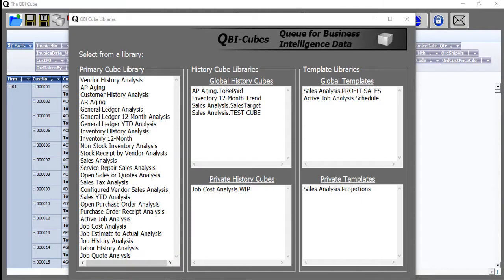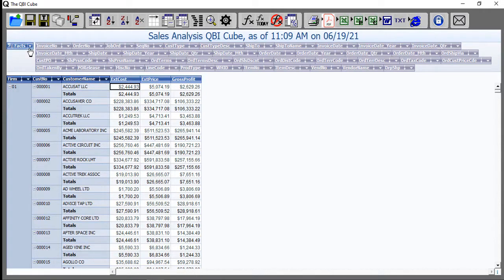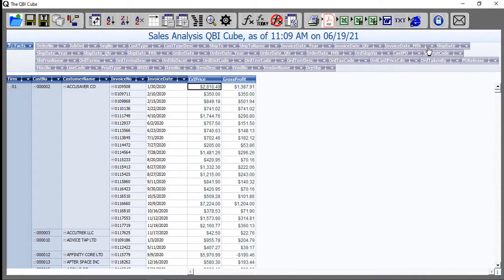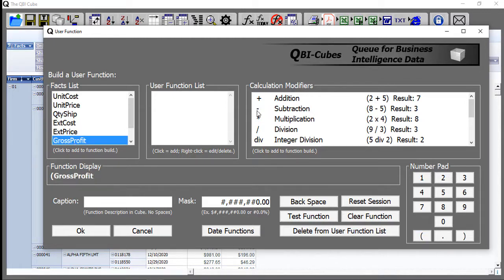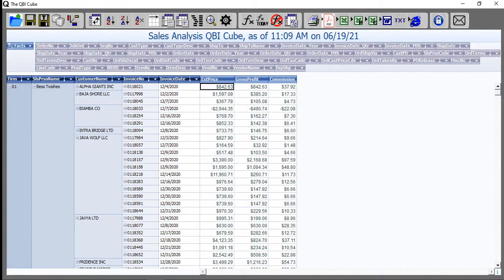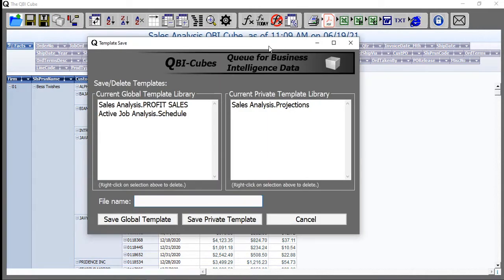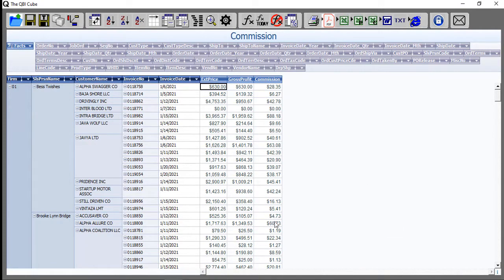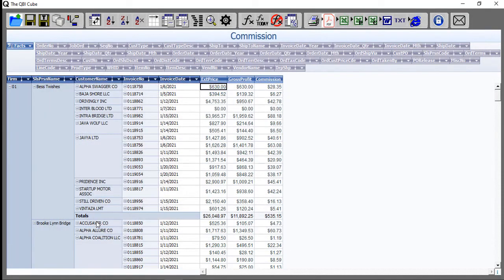QBI Cube Custom Commission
Quick Custom Commission reporting with QBI Cubes using User Functions to create a user defined commission calculation. Save as a template for monthly recall.